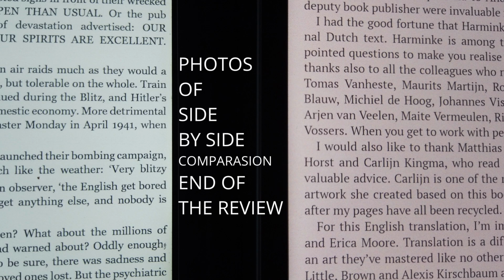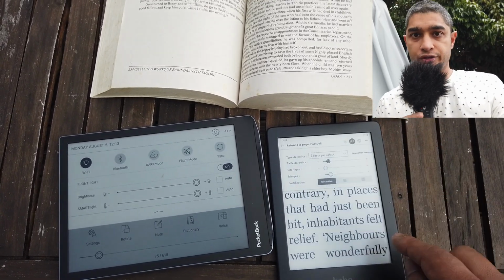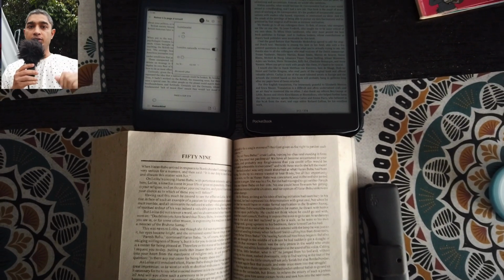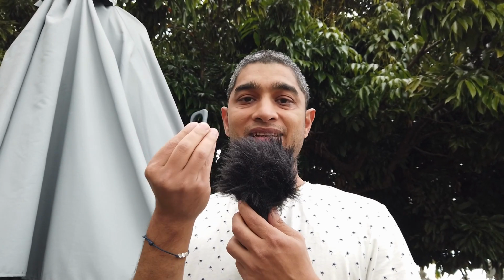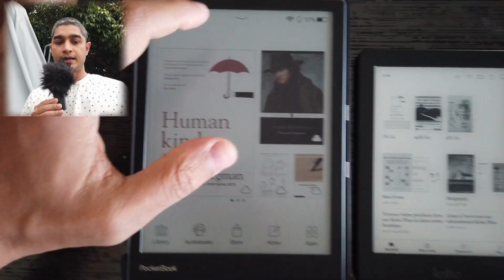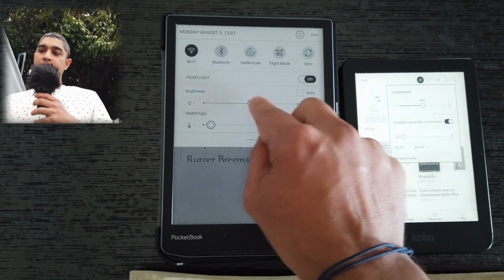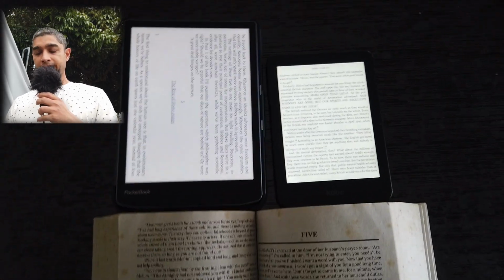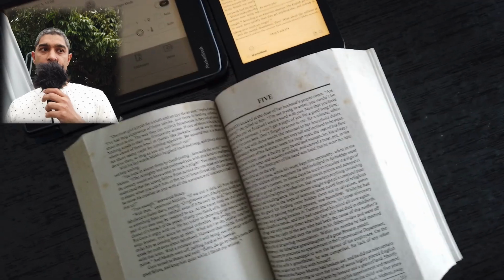HONEST REVIEW - Kaleido 3 and Carta 1200 Eink using Kobo Clara 2e - Inkpad Color 3 & REAL PAPER BOOK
*SUBJECT TO CHANGE Unbiased review of Kaleido 3 and Carta 1200 E Ink with Kobo Clara 2e and Inkpad Color 3. See how they compare to a real paper book!
[  Photoshop PlugIn, Affinity Photo PlugIn, ON1 PlugIn
  DAVINCI RESOLVE OFX PlugIn, Premiere Pro Plug In

**PlugIns are specialized for Professional Portrait Photography Retouching.
Such As: Skin Retouching, Teeth, Matt Look, Dodge & Burn, Heal, Eye Retouching

OFX Plugin are for : Dodge & Burn, Heal **

❤️DXO SOFTWARES
PURERAW | PHOTOLAB | NIK COLLECTION) :

A Photography Educational Video to Bring Your Ideas to Life.